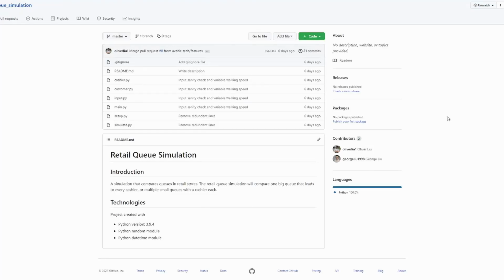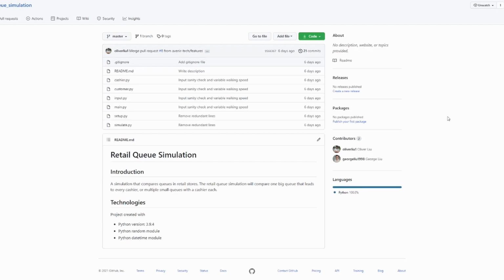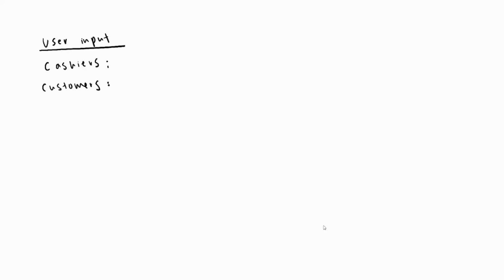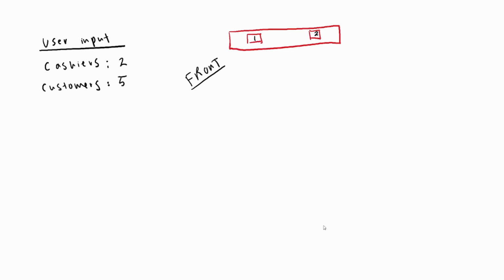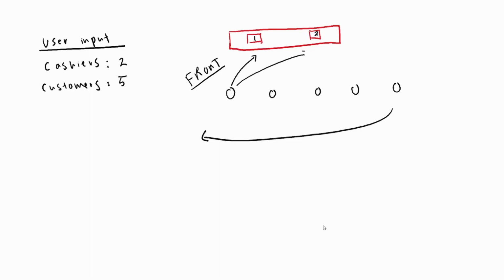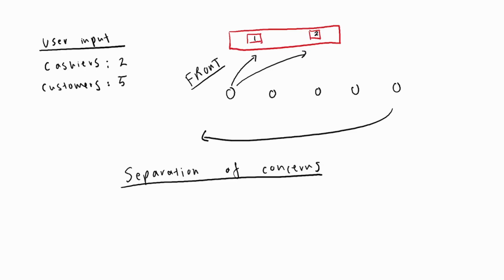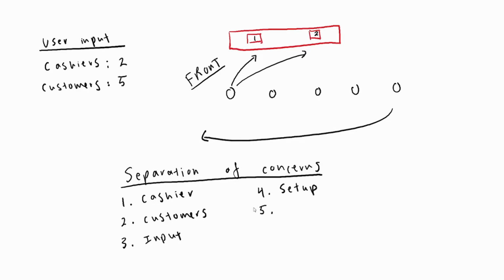Introduction and Separation of Concerns | Retail Queue Simulation Ep1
Welcome to the retail queue simulation playlist! This playlist will walk you through every step of creating your very first project. It will model x amount of cashiers and y amount of customers. x and y will be input given by the user.

0:00 - Introduction
0:47 - Visualization
2:21 - Separation of concerns